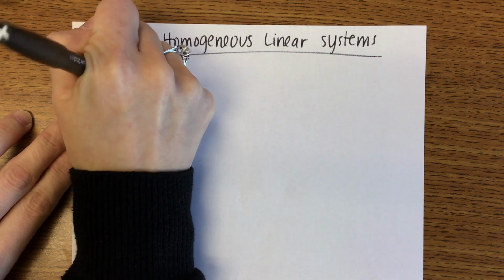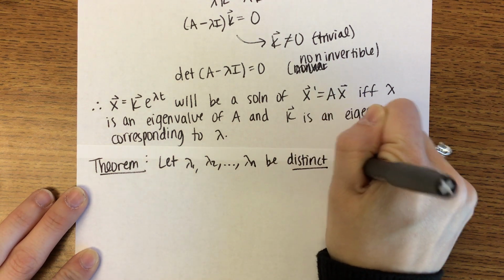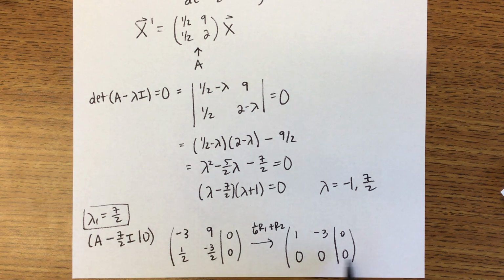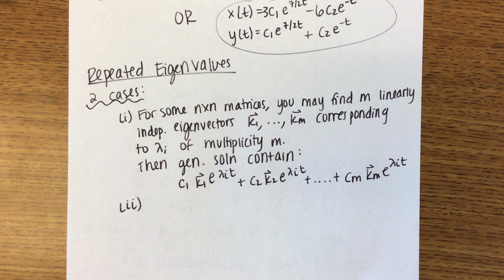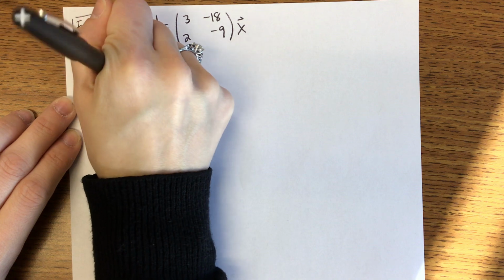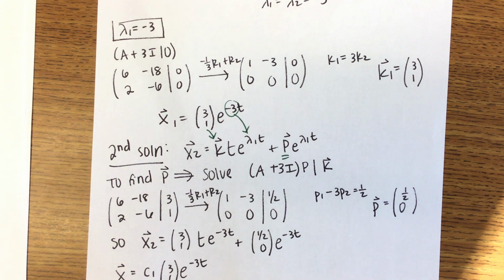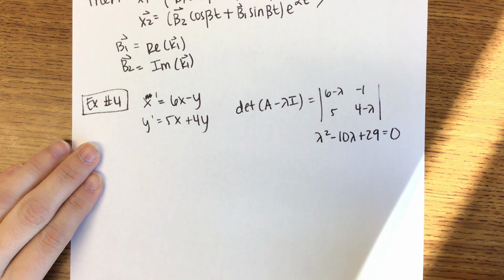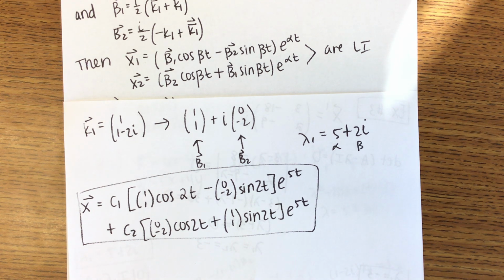8.2: Homogeneous Linear Systems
Objective:
11. Use eigenvectors to form the general solution of a homogeneous system.